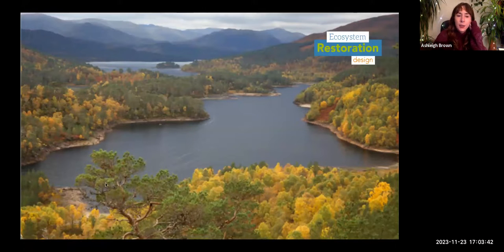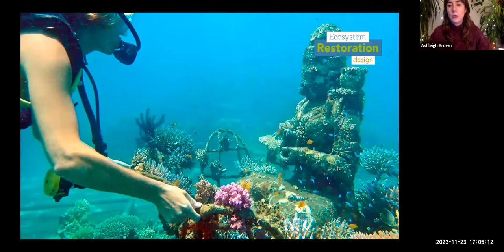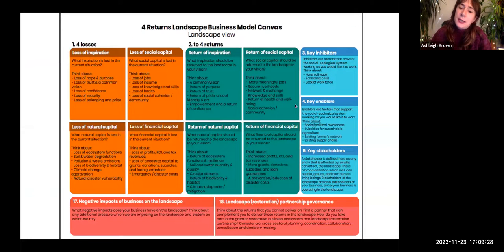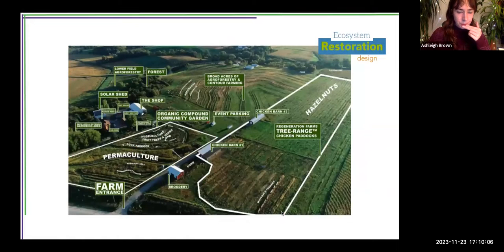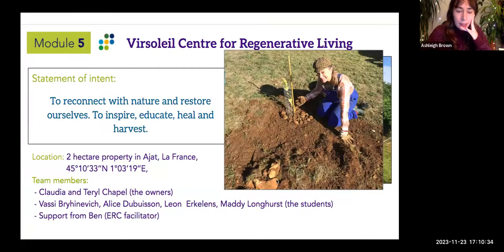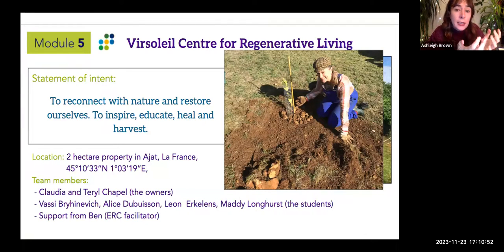Ecosystem Restoration Design Live Session | Nov 2023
- Do you dream of creating your very own ecosystem restoration project to restore somewhere that you love?
- Do you want to connect with other budding practitioners worldwide to feel a part of the global community of ecosystem restorers?
- How about meeting and getting advice from some of the world's top professionals?

Then the Ecosystem Restoration Design is the best restoration course you can get! You'll learn from the world's top restoration experts and be part of the largest global community of ecosystem restorers.

In this webinar session you will be able to meet the teachers and hear directly from the course's past students how taking the course helped them create their own restoration project.

Join us! At the session you'll also have the chance to chat about the course and get all your questions answered by the teachers and representatives from both the Ecosystems Restoration Communities and Gaia Education.